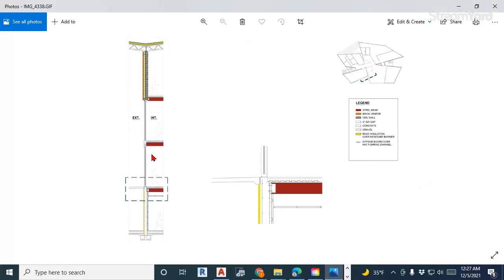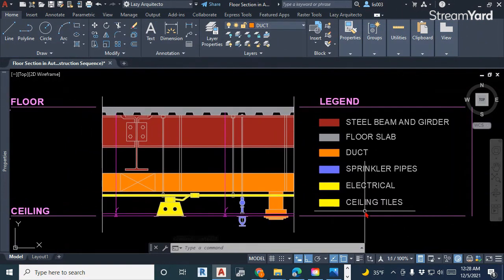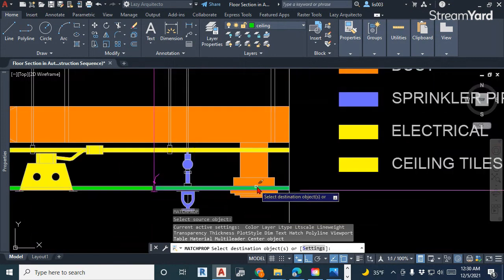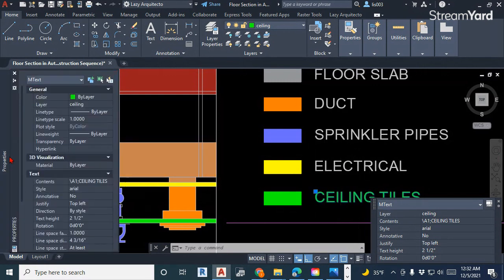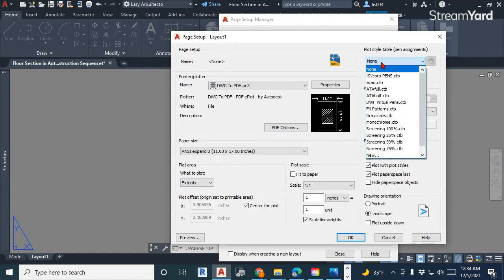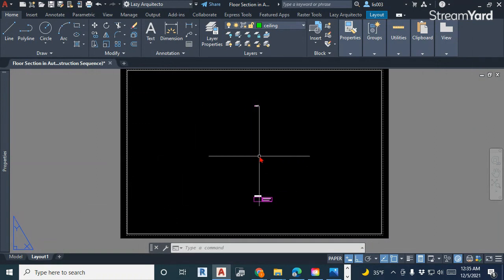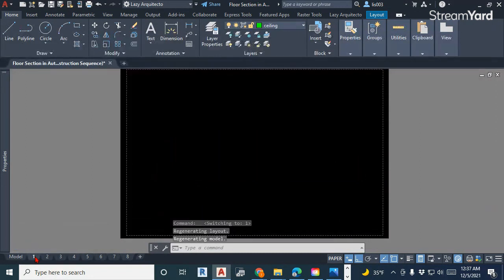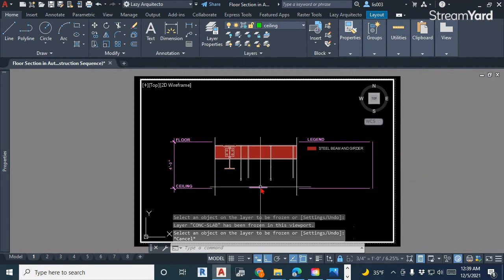AutoCAD Section Detail (Ceiling/Floor Construction Sequence)